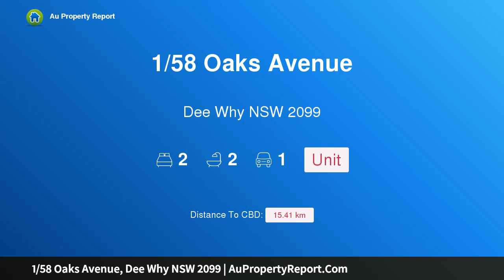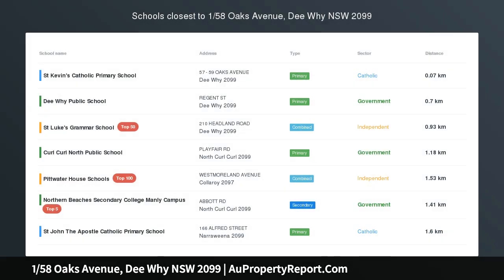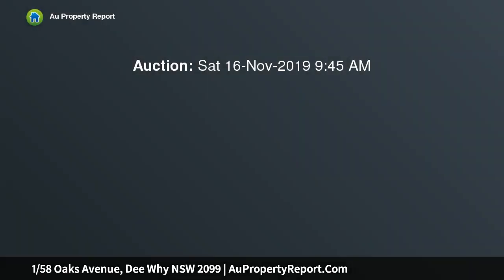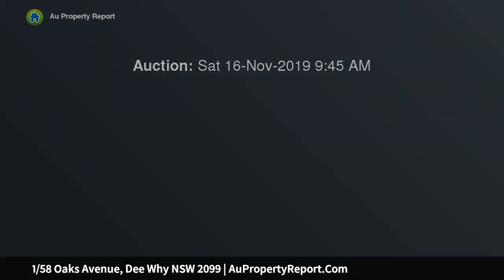1/58 Oaks Avenue, Dee Why NSW 2099 | AuPropertyReport.Com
1/58 Oaks Avenue, Dee Why NSW 2099
Property Type: unit
Bedrooms: 2
Bathrooms: 2
Car Space: 1
Contemporary Apartment with Superb Outdoor Space